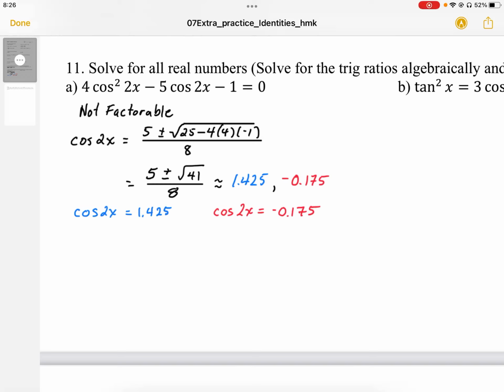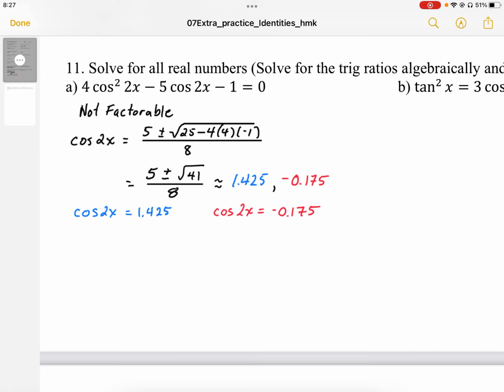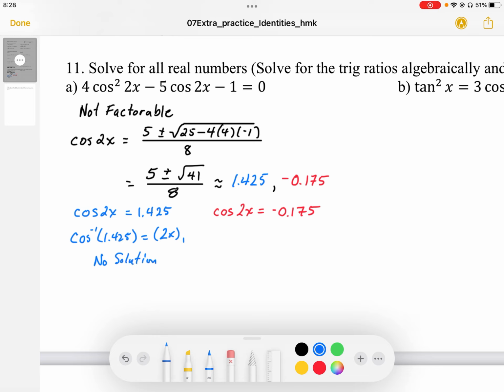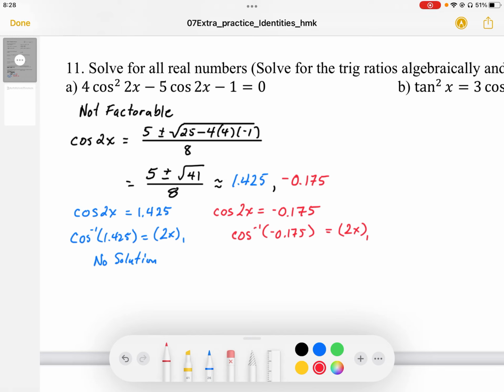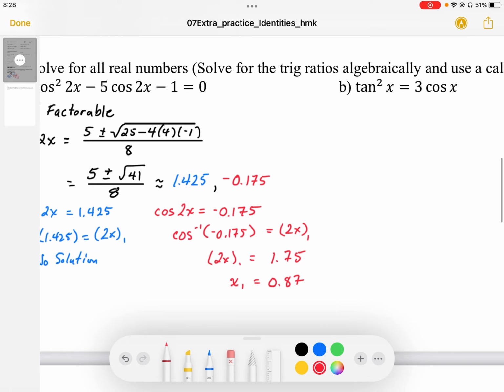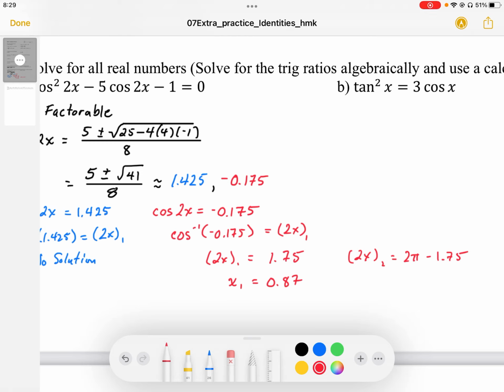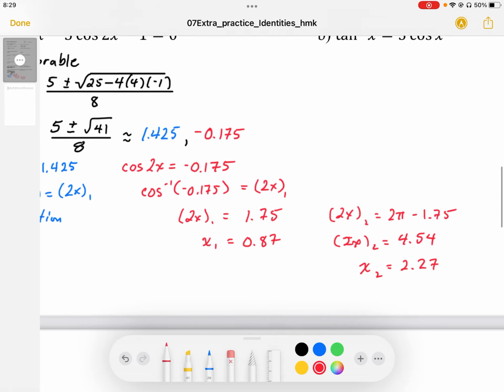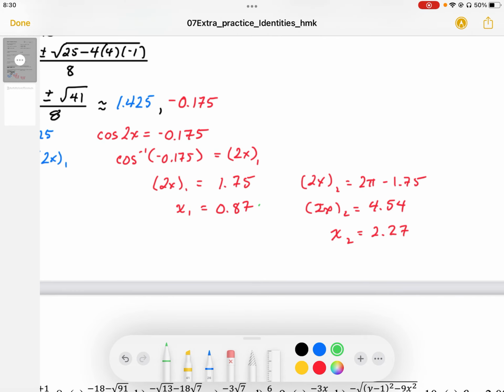07 Hmk WS Extra Practice Identities Q#11b